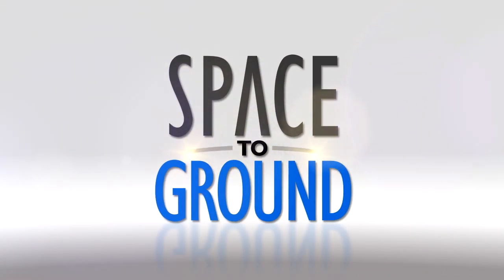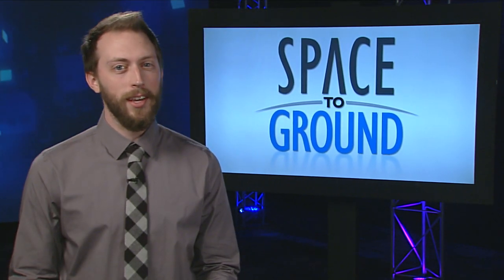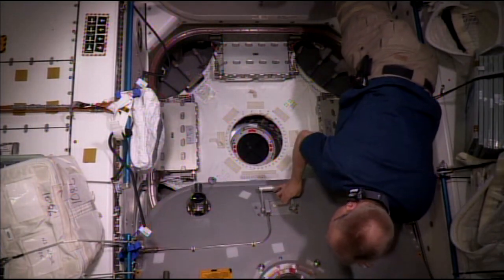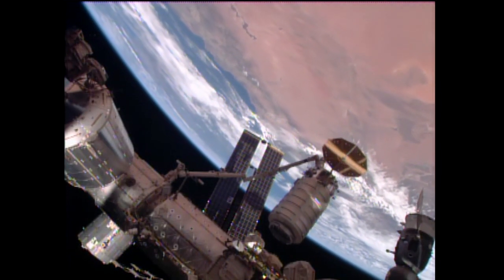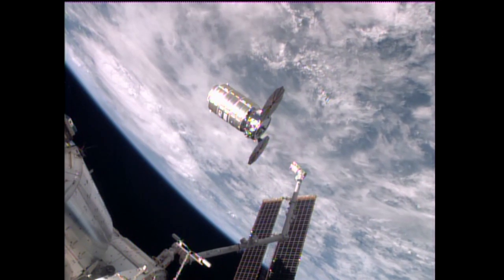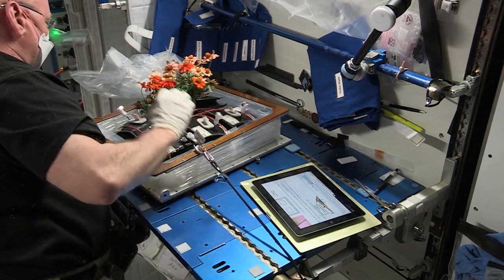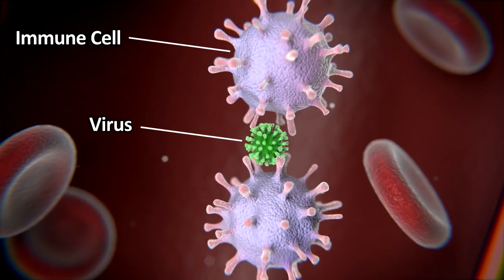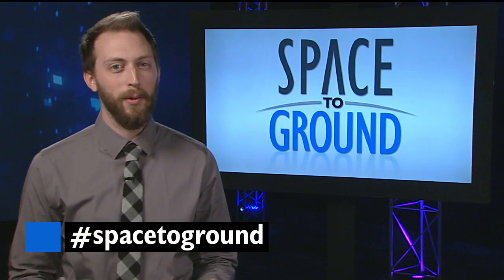Space to Ground: Cygnus Farewell: 02/19/2016